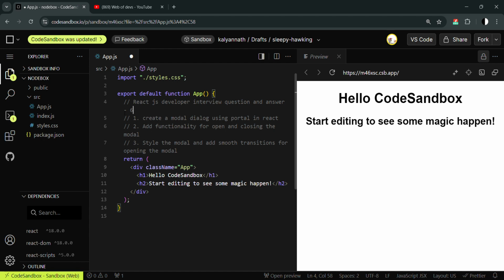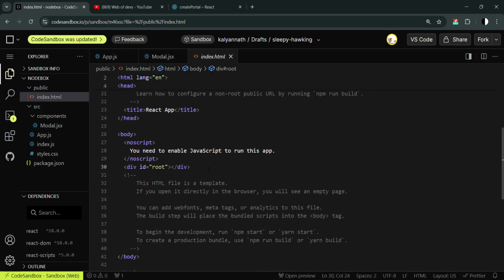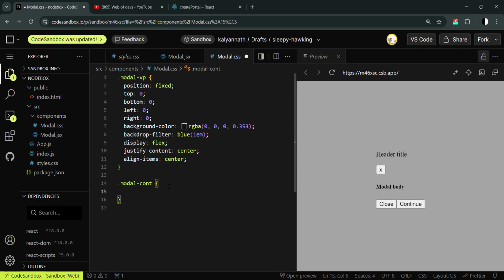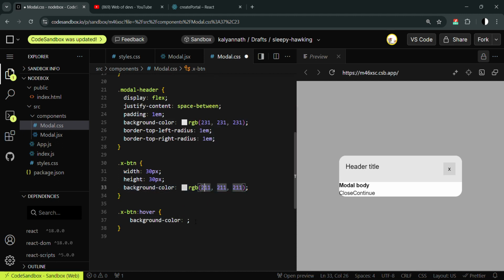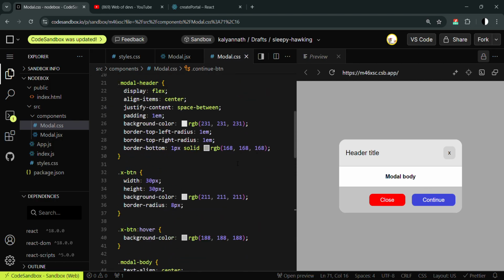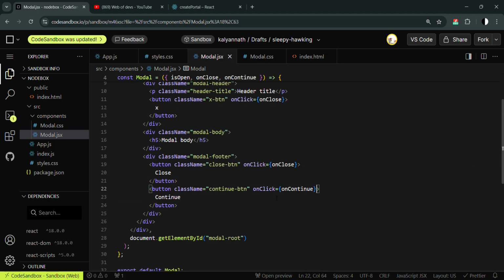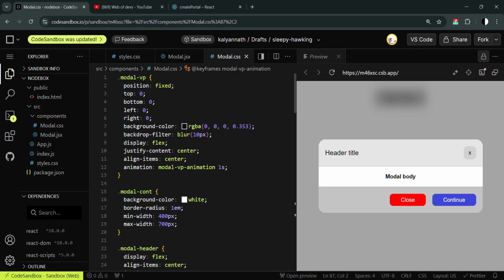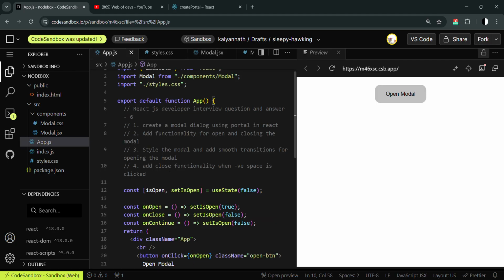React js developer coding interview Question and Solution - 6 | HTML | CSS | Javascript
React js developer coding interview Question and Solution - 6

Company: IBM
Position: React JS developer
Level: Level 2
Time to solve the question: 30 min.